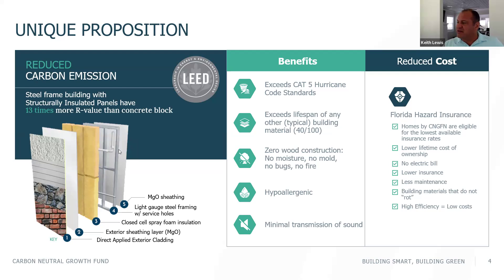Discover the Future of Construction: Magnesium Oxide Board Technology Explained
Description:
In this video, Keith Lewis from Carbon Nutri Growth Fund unveils a groundbreaking product revolutionizing the construction industry. Learn about the incredible benefits of magnesium oxide board, from its fire resistance to its structural integrity and health advantages. Find out how this innovative technology is reshaping building standards and creating safer, more durable structures. Don't miss this essential insight into the future of construction!

📍 Carbon Neutral Growth Fund: Located in West Palm Beach, Florida

Construction technology
Magnesium oxide board
Building materials
Fire-resistant construction
Structural integrity
Health-conscious building
Innovative construction methods
Carbon Nutri Growth Fund
Keith Lewis
Future of construction